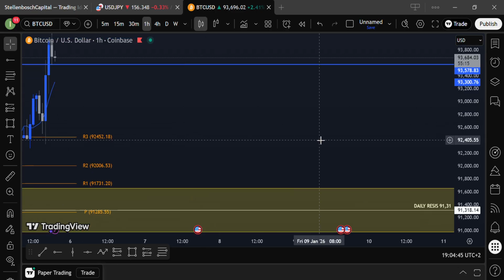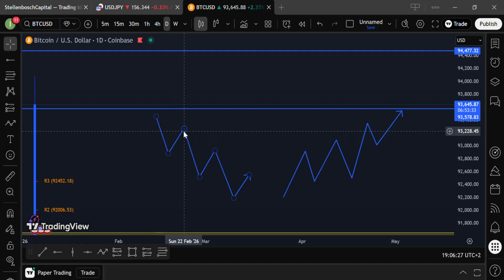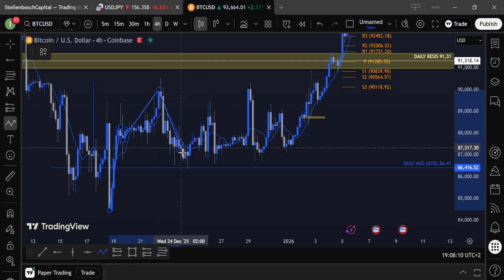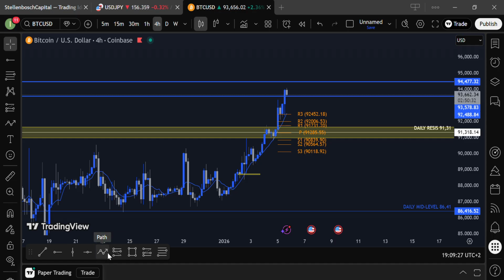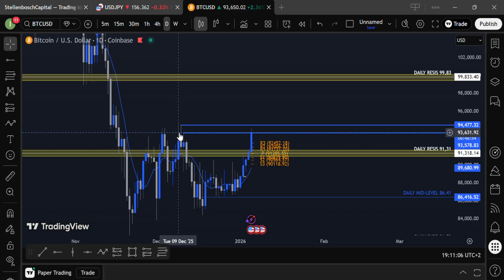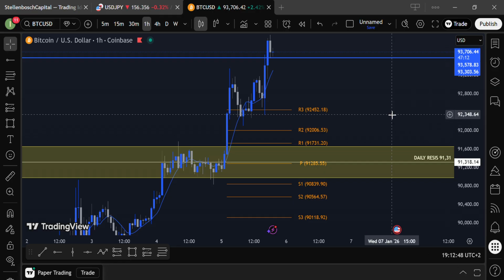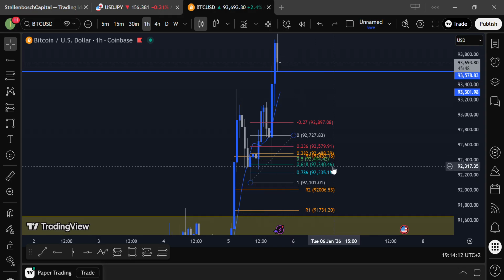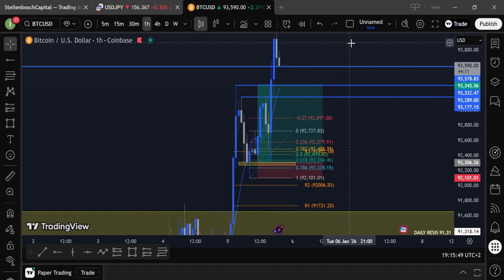Top Down Analysis break down trading strategy and BTCUSD break down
I am breaking down the strategy I use to extract money from the financial market and the pair BTCUSD. Enjoy.